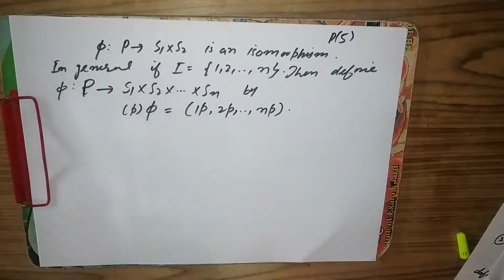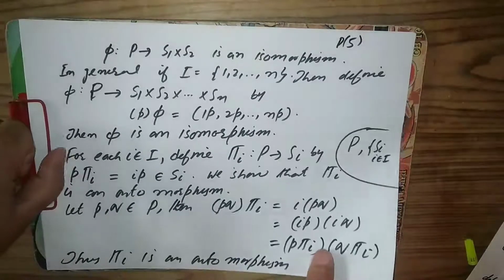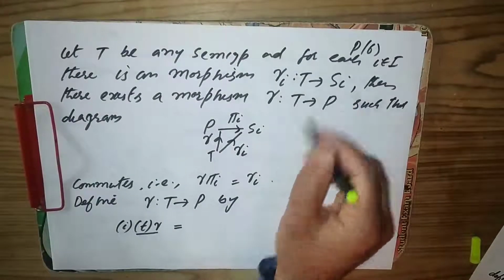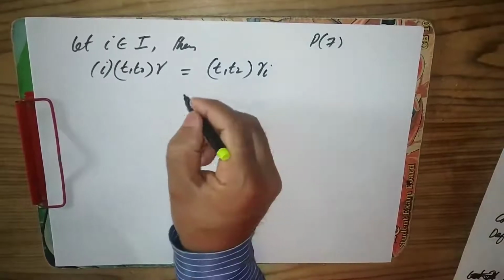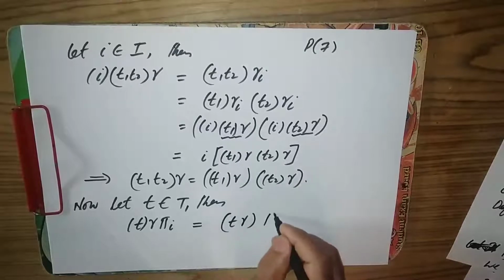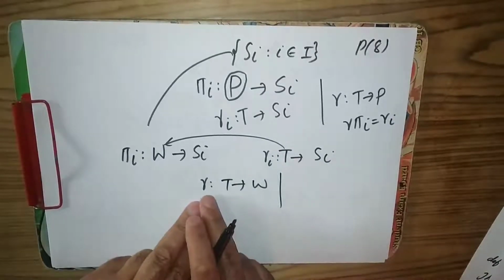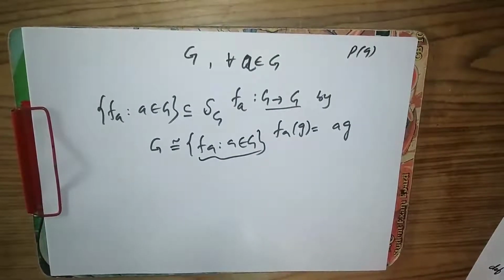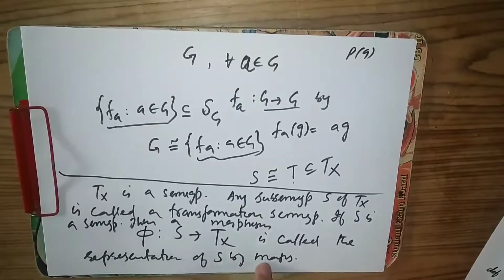Lecture 5.2 Product Semigroup and Full transformation Semigroup